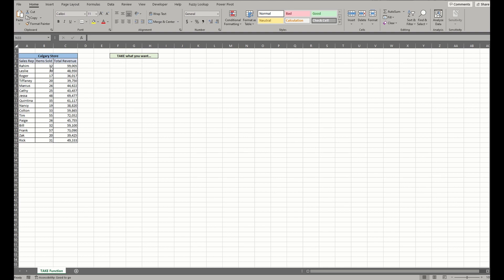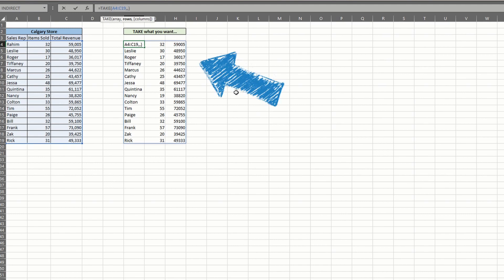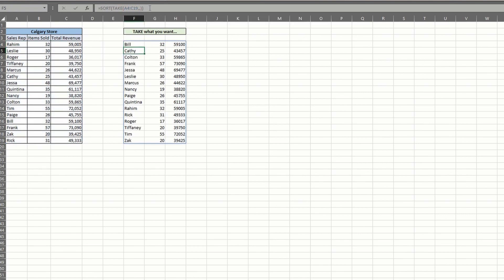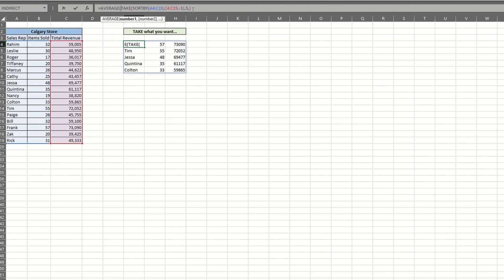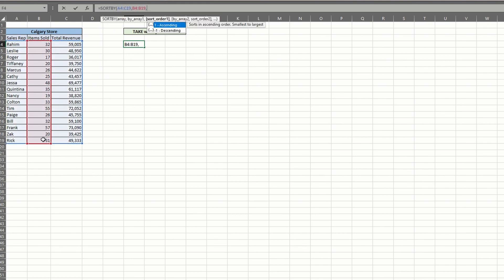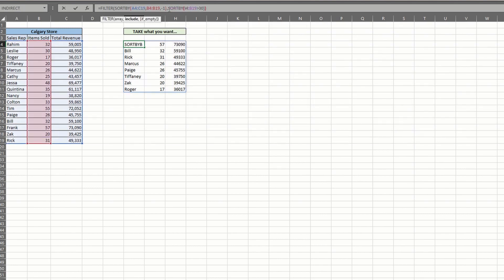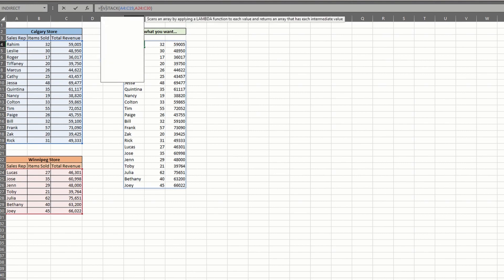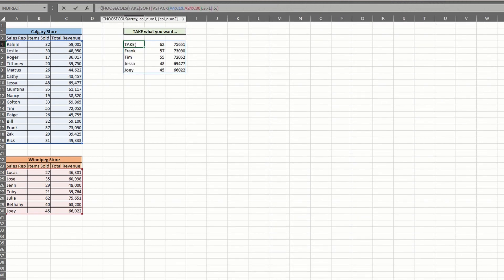How to Use the TAKE Function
The TAKE function in Microsoft Excel is a formula that returns data into a dynamic array without the mess of lengthy nested commands. And with the right helper functions, you can manipulate the new array into useful columns and rows to complete your projects in half the time!

Just make sure you're using a newer version of Excel (365), or else your TAKE won't actually take anything.

00:00 Intro
00:42 How the TAKE function works
02:00 Sorting data with TAKE
02:46 Using the AVERAGE function with TAKE
03:16 Filtering with the TAKE function
04:38 Using TAKE with multiple datasets
05:33 CHOOSECOLS to select your TAKE area
06:04 Outro